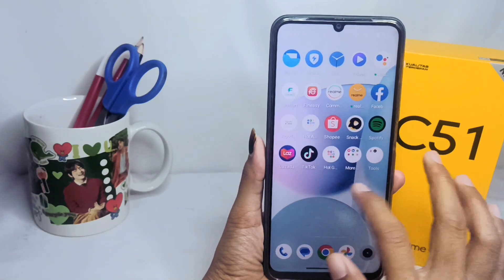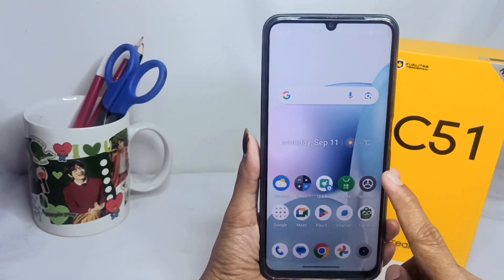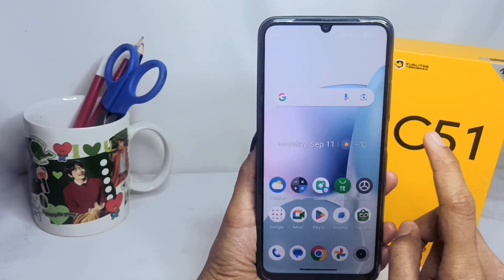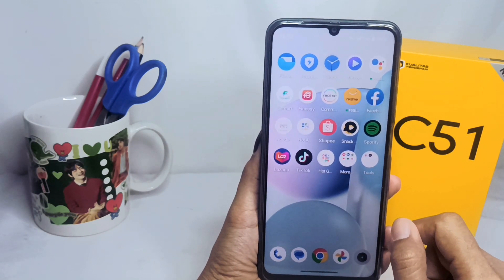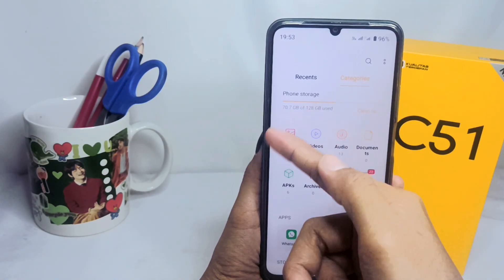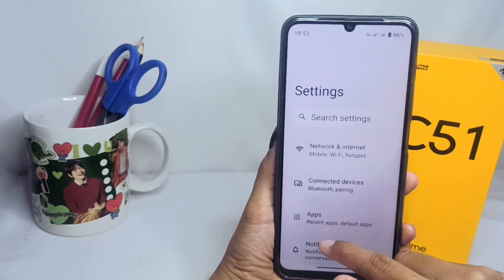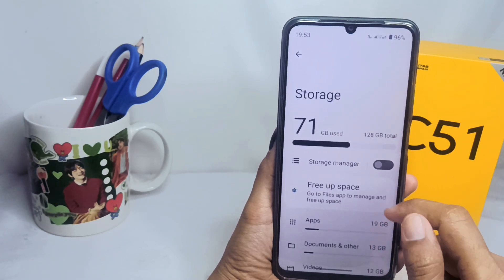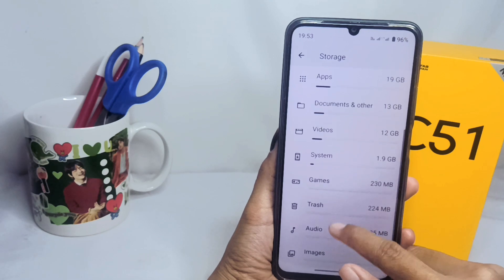How To Check Remaining Internal Storage In Realme C51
This video is relevant to the search:
how to check remaining internal storage on realme c51
check remaining storage
internal storage
realme c51
check remaining internal storage
see the remaining realme internal storage
how to check internal storage in realme c51.